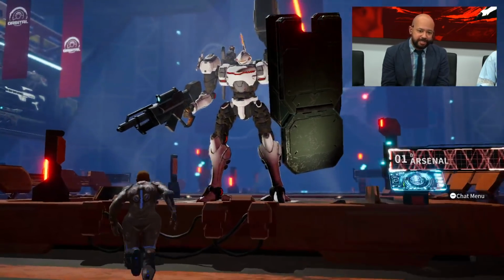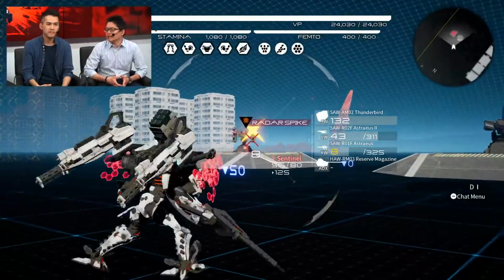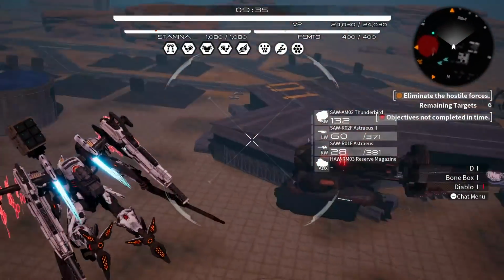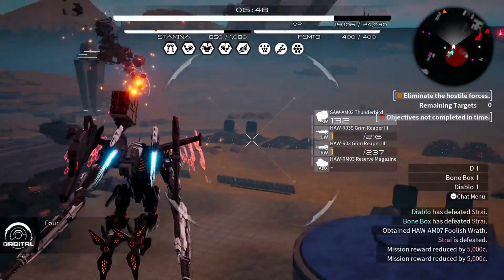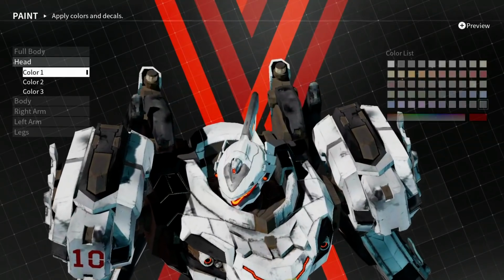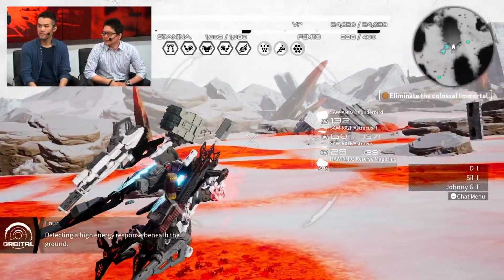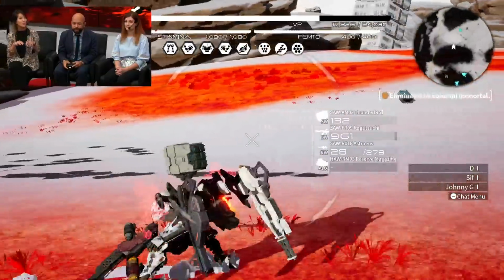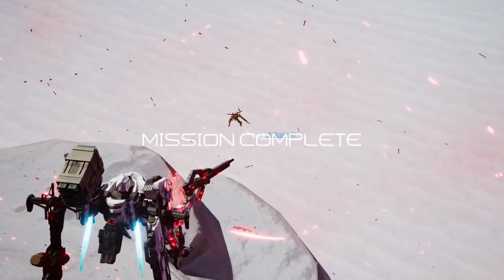Daemon X Machina gameplay - Nintendo Treehouse: Live E3 2019